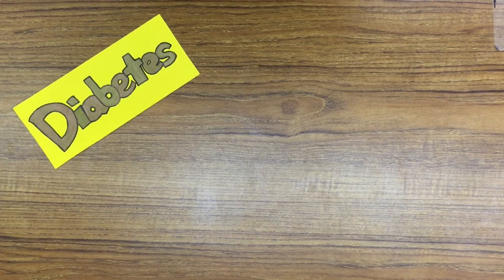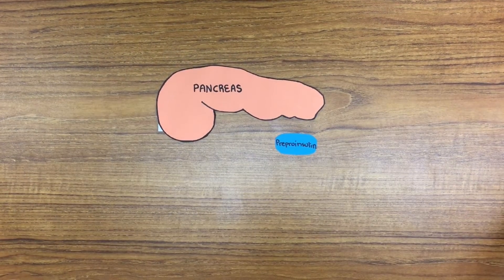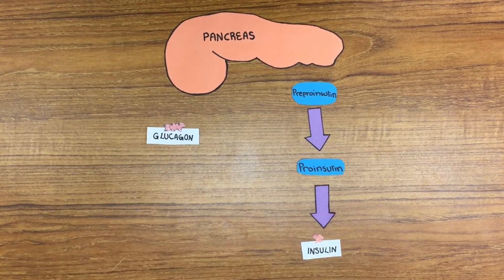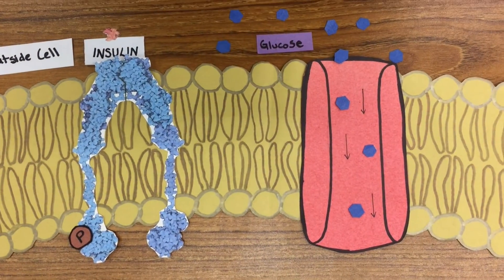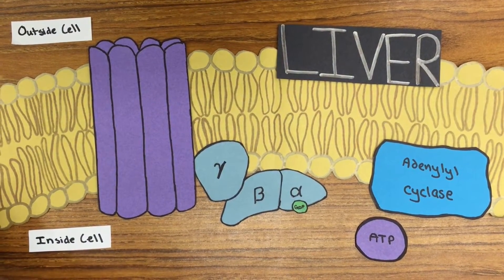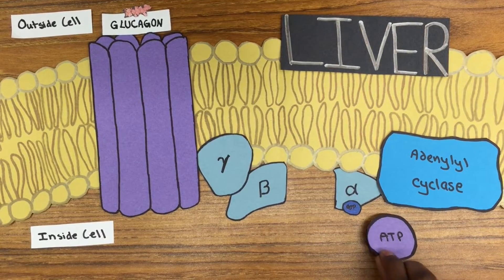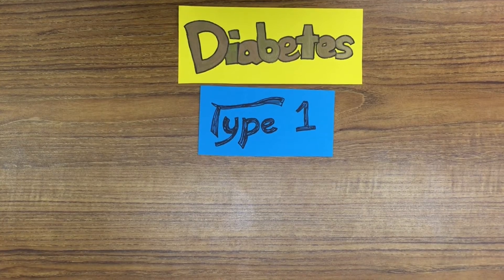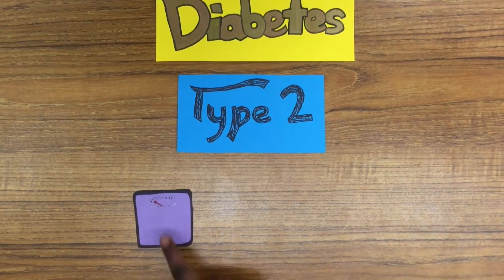Sweet Signals: Insulin and Glucagon in Diabetes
Entry for the 2016 RCSB PDB Video Challenge "Structural Biology & Diabetes"